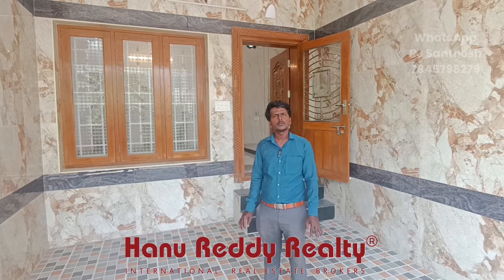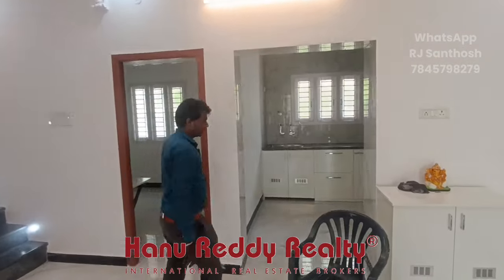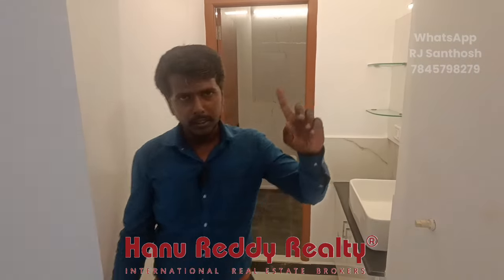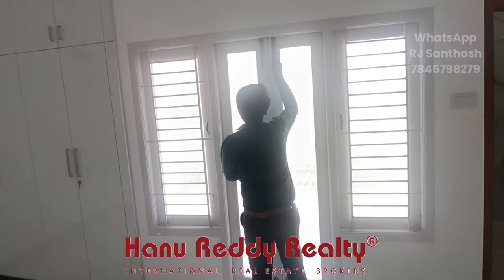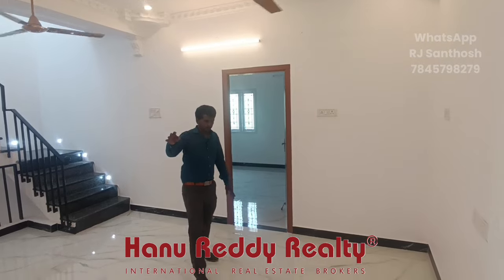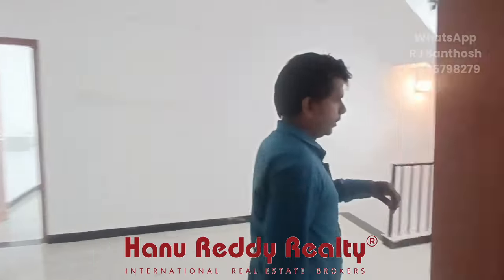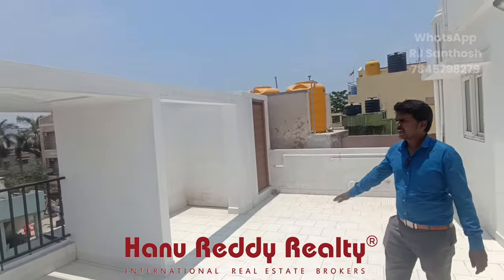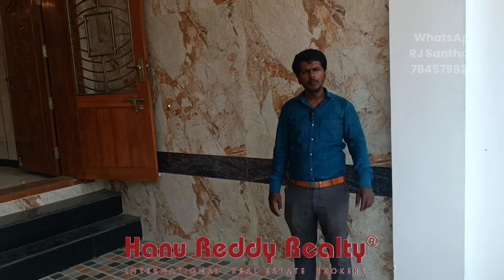kolathur individual house for sale 3 BHK Duplex house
Independent Villa for Sale @ Kolathur
Land Area -952 Sqft
Built-up Area - 2100 Swft
3 beds
4 baths
24 ft Frontage
West facing
Brand new
Unoccupied
Duplex house
Car Parking

Suits Residential and commercial